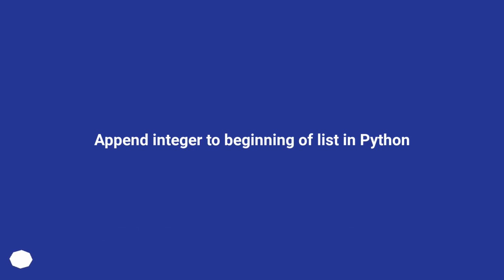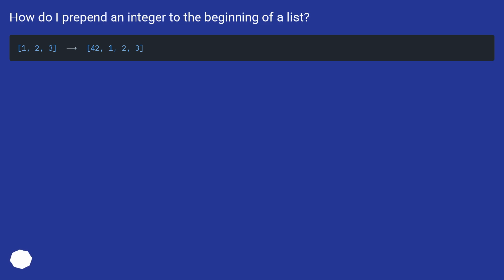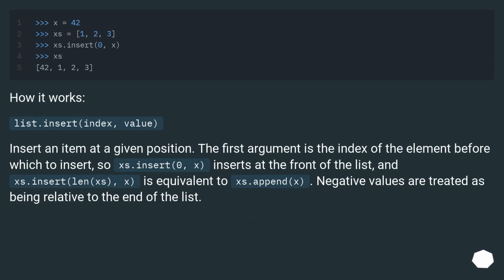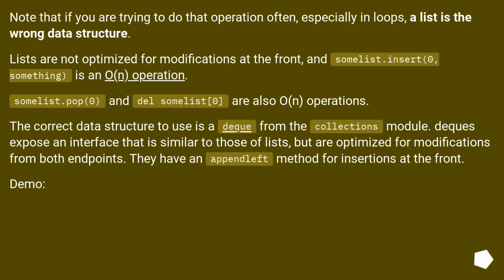Append integer to beginning of list in Python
Chapters
00:00 Question
00:19 Accepted answer (Score 1194)
00:57 Answer 2 (Score 592)
01:12 Answer 3 (Score 133)
02:06 Answer 4 (Score 54)
02:18 Thank you